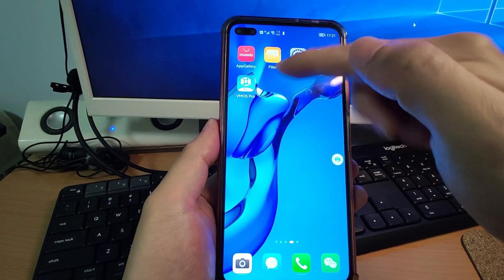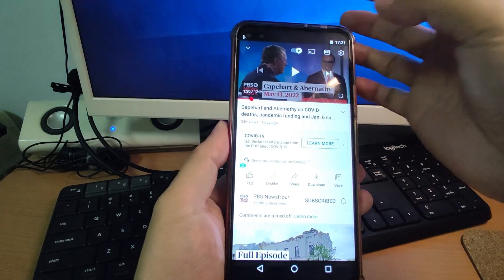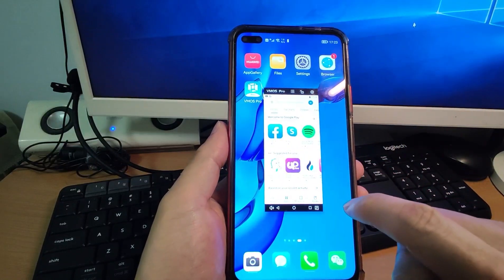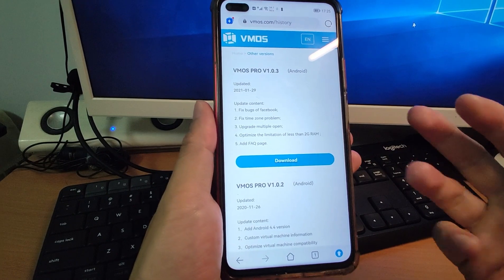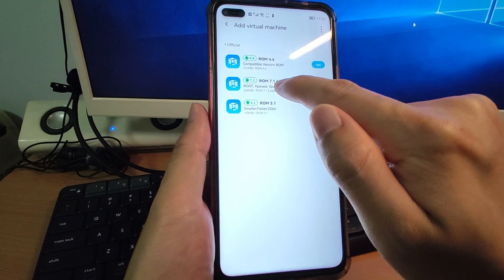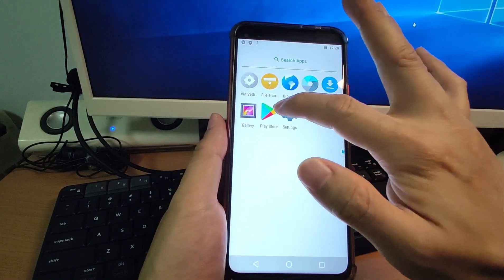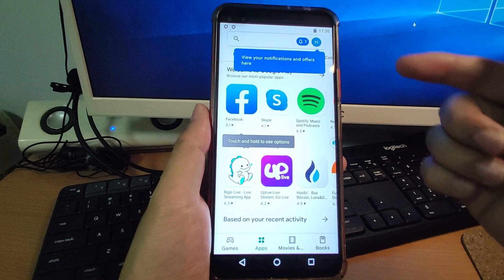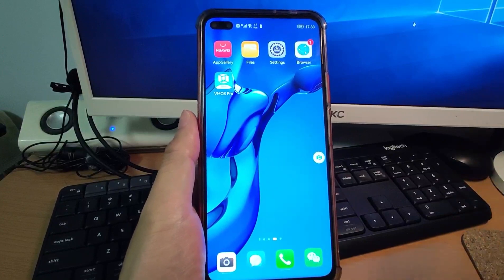I install Google Play GMS on HUAWEI EMUI10 11 12 HarmonyOS 2 HUAWEI P50 P40 Mate40 Mate30 Honor30 50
Install Google GMS for HUAWEI phone and matepad in a virtual machine download

Suggested previous video:

Year 2022 new method update, install native Google Play Google GMS Google Play Store on HUAWEI mobile phone HarmonyOS 2.0 latest version